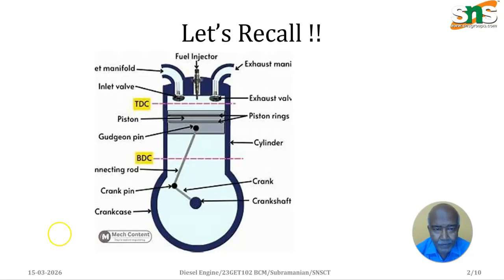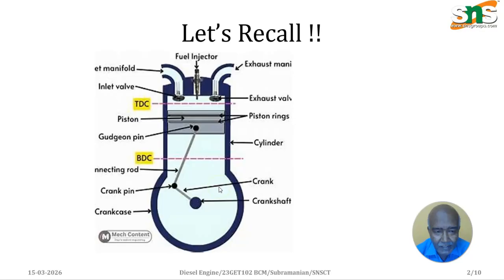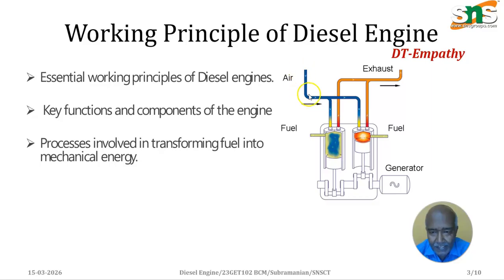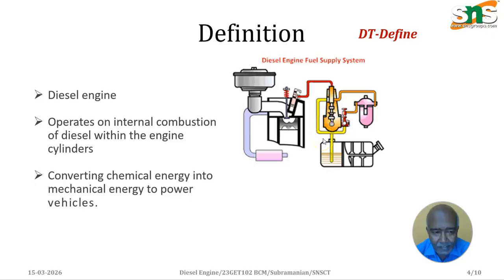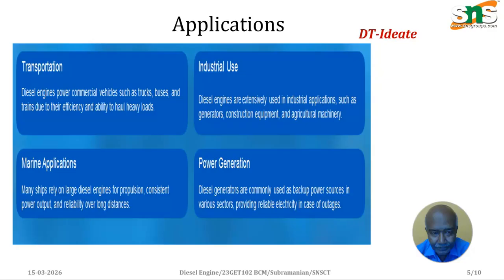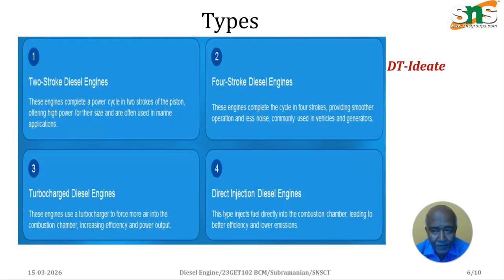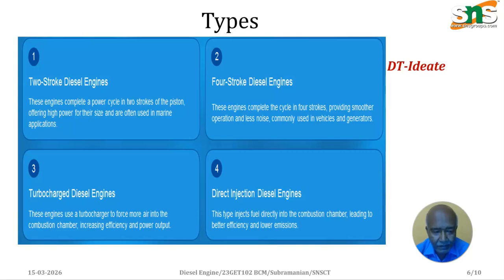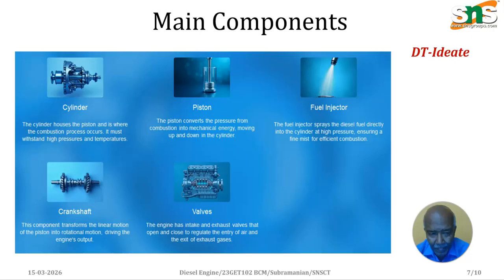Diesel Engine I Basics on Mechanical Engineering I SNS Institutions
A diesel engine is an internal combustion engine that uses diesel fuel to generate power. It operates on the principle of compression ignition, where air is highly compressed to raise its temperature before fuel is injected. The injected diesel fuel ignites automatically due to the high temperature of the compressed air. Diesel engines are widely used in trucks, buses, and heavy machinery because of their high efficiency and durability. They provide better fuel economy and higher torque compared to petrol engines. These engines are known for their robust construction and long service life. However, diesel engines are generally noisier and heavier than petrol engines.